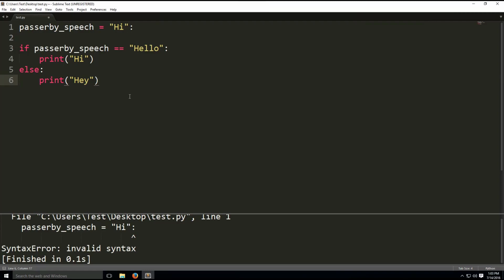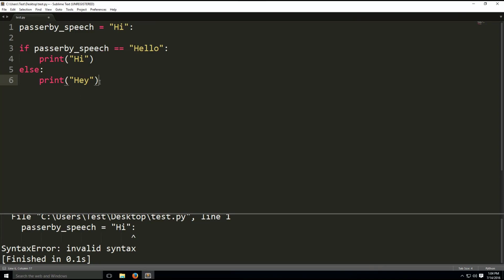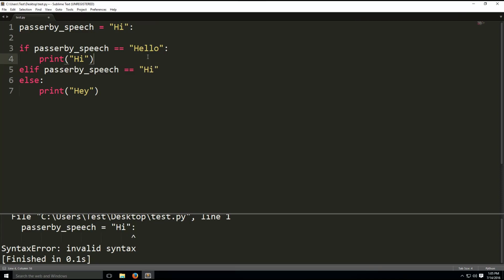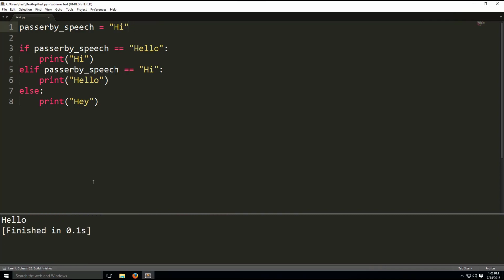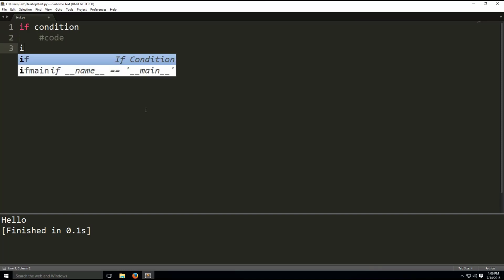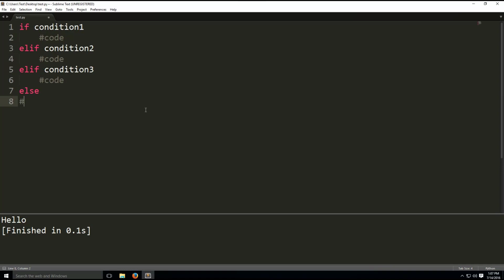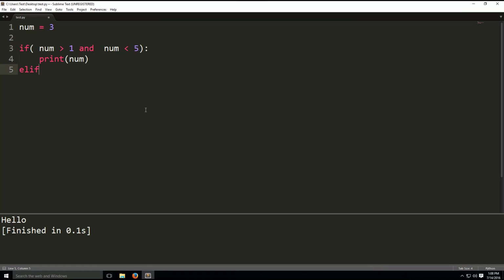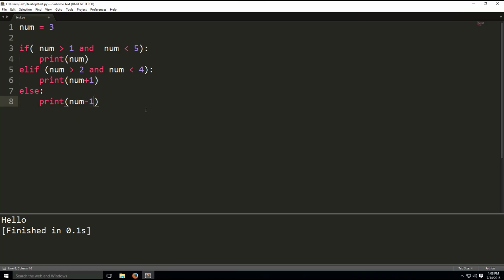if else if statement in python